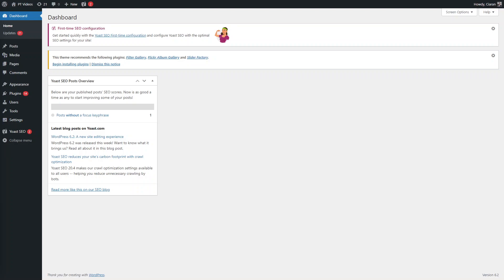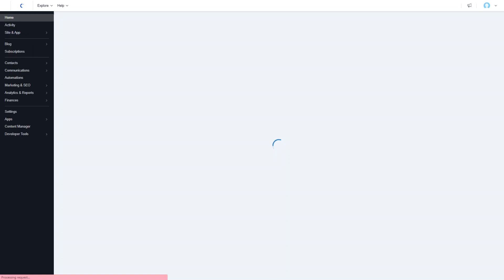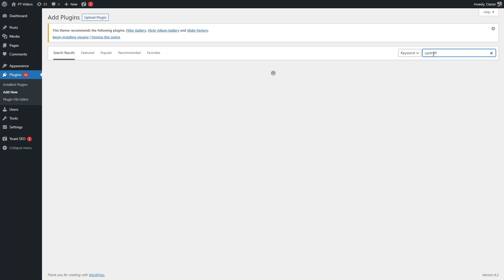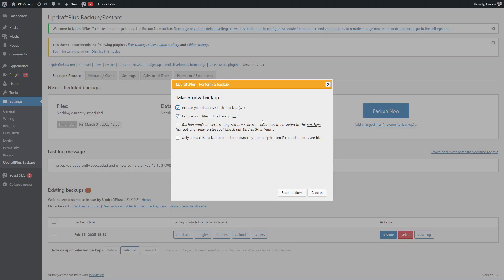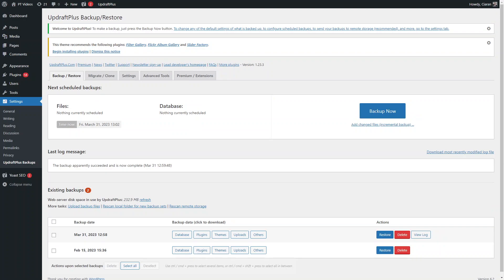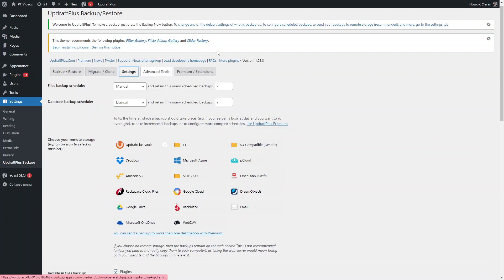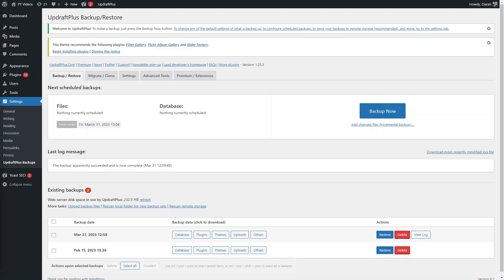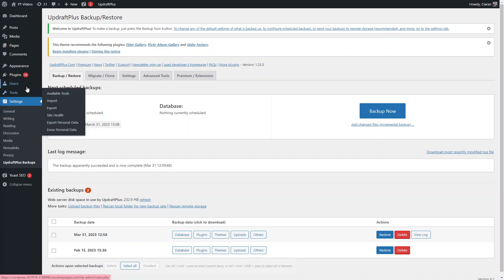How to Backup Your WordPress Website | Best Practices with WordPress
In this video, we are going to take you through how to create a backup of your WordPress website as well as the best practices you should use when creating a website for your business with WordPress as your choice website builder.

Here are some best practices for WordPress:

Keep WordPress and plugins up-to-date: Regularly updating WordPress and plugins can help improve security and performance, and ensure compatibility with the latest web technologies.

Use secure passwords: Strong passwords can help protect your WordPress site from hackers. Use a mix of uppercase and lowercase letters, numbers, and symbols, and avoid using common words or phrases.

Install security plugins: Security plugins can help protect your WordPress site from malware, spam, and other security threats. Some popular security plugins include Wordfence, Sucuri, and iThemes Security.

Optimize your images: Large images can slow down your WordPress site, so it's important to optimize them for the web. Use compression tools like TinyPNG or Kraken to reduce file size without sacrificing quality.

Back up your site regularly: Backing up your WordPress site regularly can help you restore your site if something goes wrong, such as a security breach or a plugin malfunction. Use a reliable backup plugin like UpdraftPlus or BackupBuddy.

Use caching plugins: Caching plugins can help speed up your WordPress site by storing frequently accessed data in temporary storage. Popular caching plugins include W3 Total Cache and WP Super Cache.

Use clean and optimized code: Clean and optimized code can help improve your site's speed and performance, and make it easier for search engines to index your site. Use tools like the WordPress Code Standards and WP-Optimize to optimize your code.

Use SEO plugins: SEO plugins like Yoast SEO and All in One SEO Pack can help improve your site's search engine rankings by optimizing your content, meta tags, and other elements.

Choose a reliable web host: Choosing a reliable web host can help ensure that your WordPress site runs smoothly and is available to visitors at all times. Look for a host with good uptime, fast page load times, and responsive customer support.

Overall, following these best practices can help you optimize your WordPress site for security, performance, and search engine rankings.